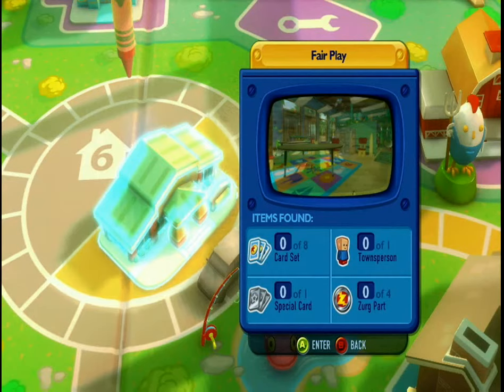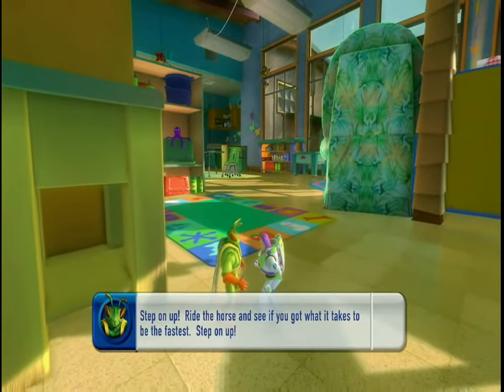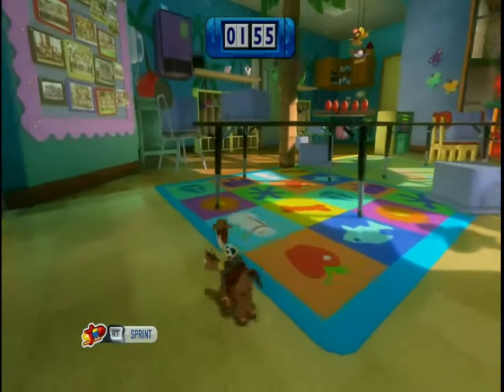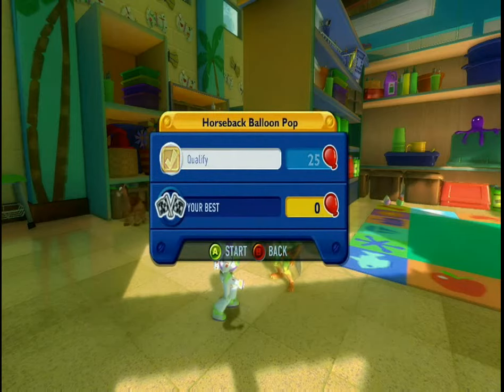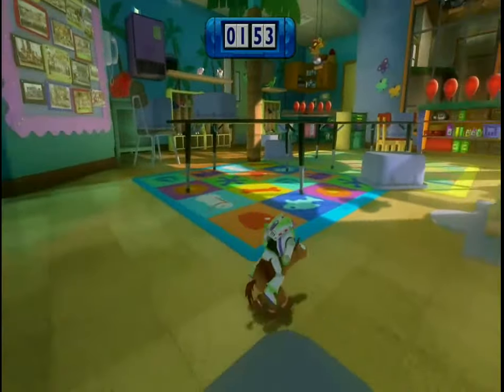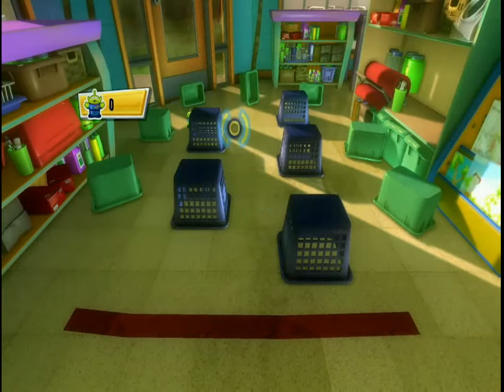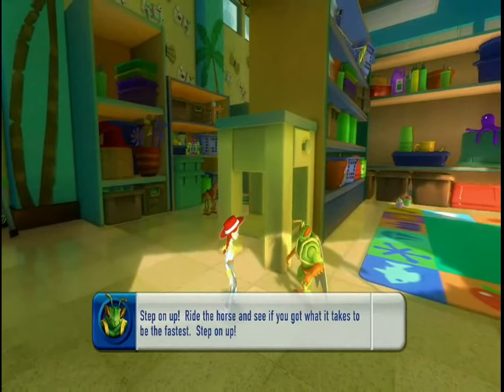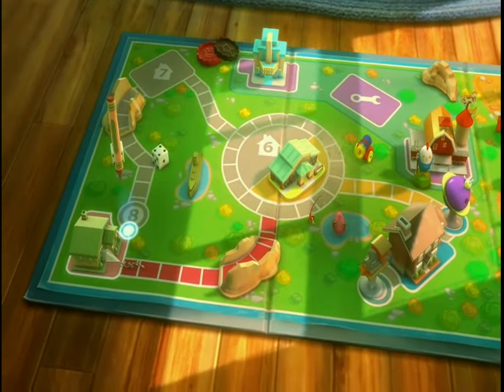Sunnyside Fun & Games - Toy Story 3 Episode 4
Operation Playtime fails and the toys are accidentally sent to Sunnyside daycare. The place seems like a paradise for toys, but as we find out later, all is not what it seems..  If you liked this video and wanna see more Toy Story 3, hit the link below, and if ya haven't done it yet, subscribe so I can make y'all more videos and as always keep it Charming!